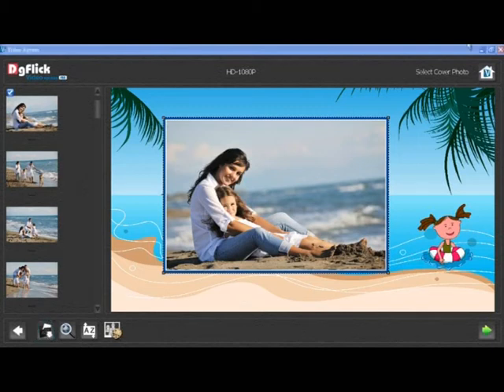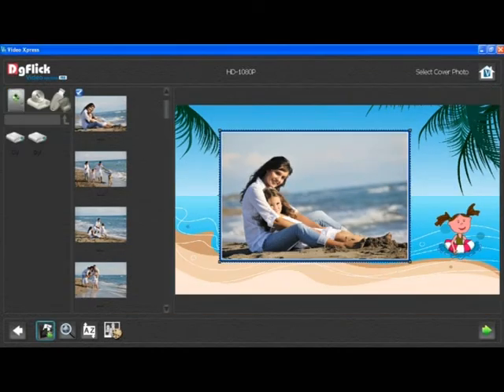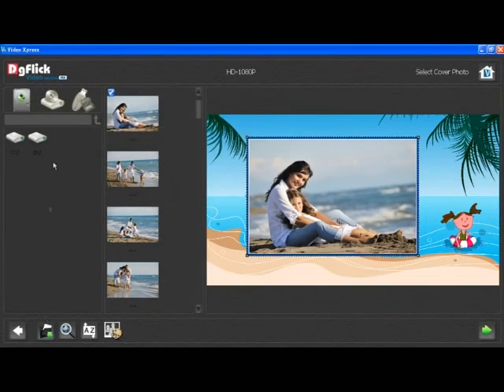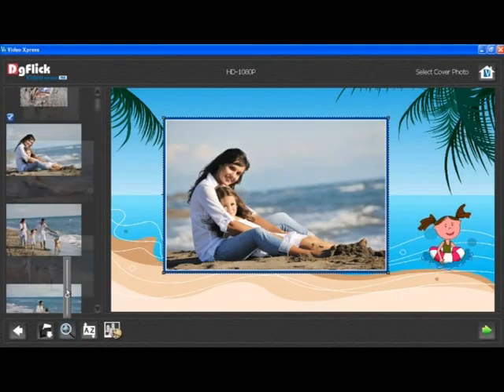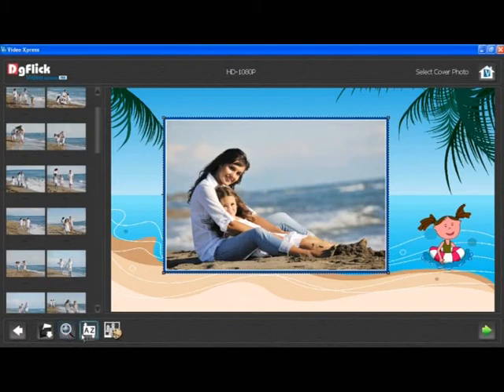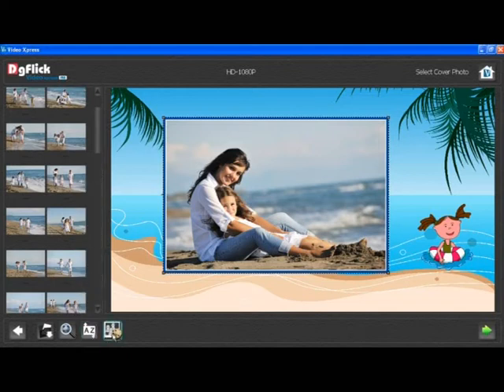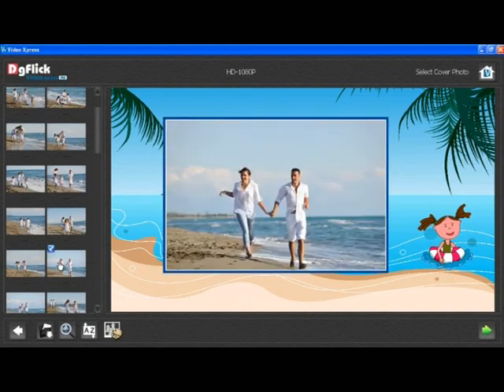Vx-Tv-Eng_07-Add Cover Photo.mp4